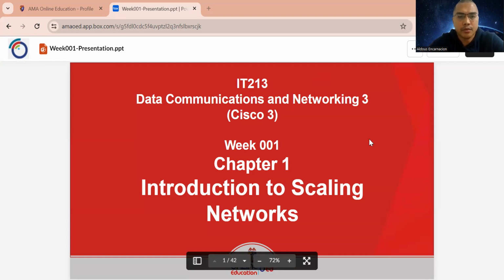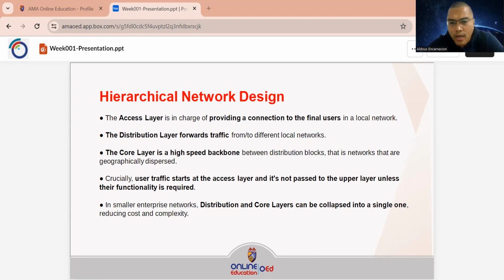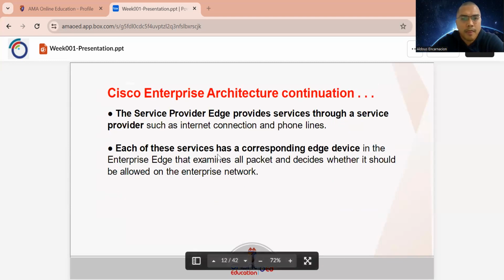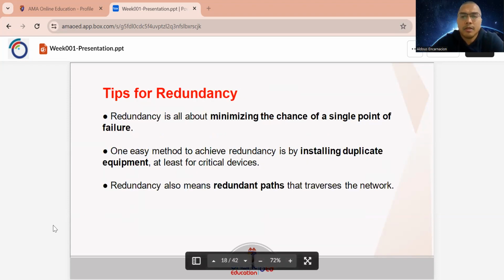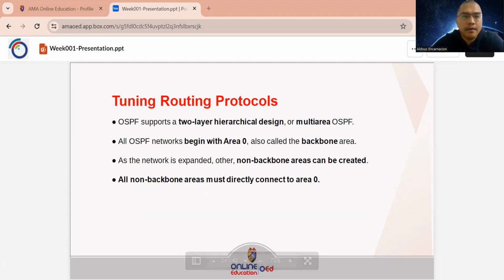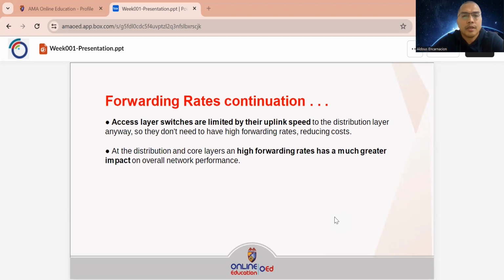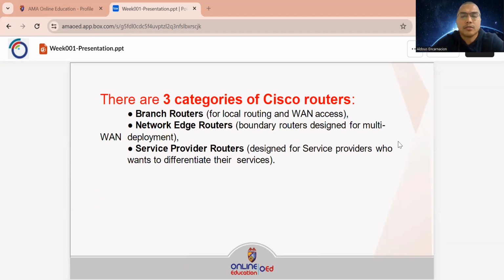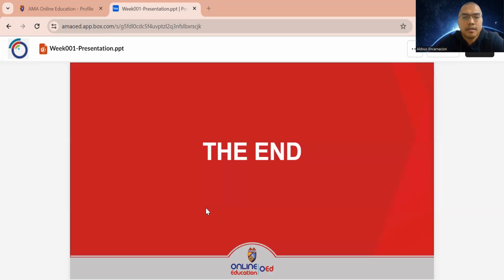Encarnacion Aldous Course Project IT213